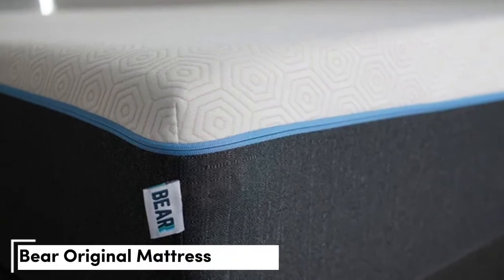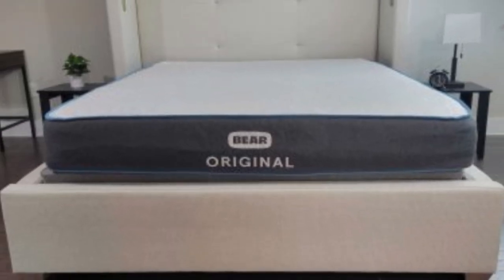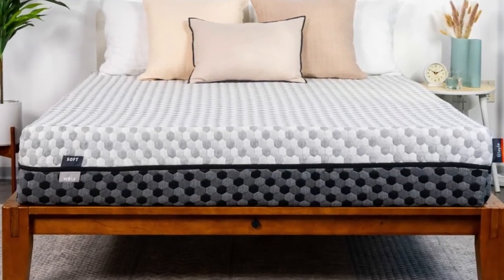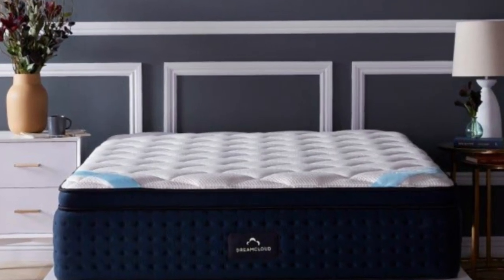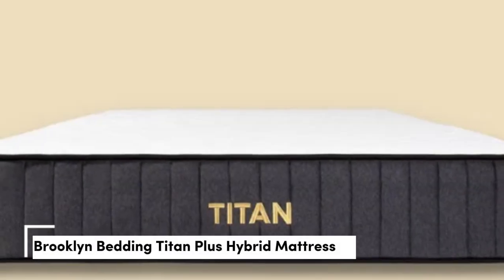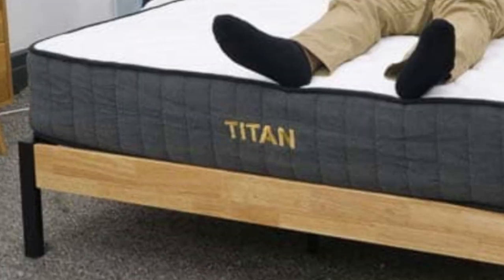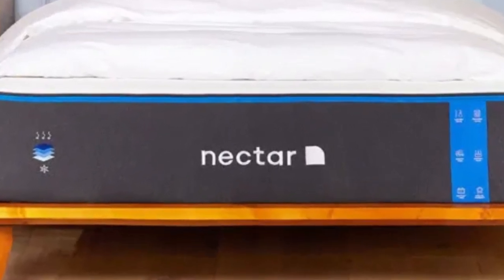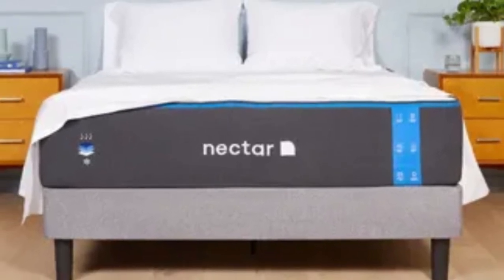Top 5 Best Mattress For Teenagers Reviews in 2023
In this video we will show Top 5 Best Mattress For Teenagers Reviews, Bear Original Mattress, Layla Memory Foam Mattress, DreamCloud Hybrid Mattress, Brooklyn Bedding Titan Plus Hybrid Mattress, Nectar Memory Foam Mattress

👉 Best 5 Mattress for Teenagers Lists:

1) Bear Elite Hybrid Mattress

2) Layla Memory Foam Mattress

3) DreamCloud Hybrid Mattress

4) Brookly Bedding Titan Plus Hybrid Mattress

5) Nectar Memory Foam Mattress

In this video we'll be comparing the 5 Best Mattress for Teenagers that are designed for different kinds of users. We will take into account performance features and price so you can decide which is best for you. All the products on our list were selected based on their own inherent strengths and features.

We'll be comparing the Bear Original Mattress, Layla Memory Foam Mattress, DreamCloud Hybrid Mattress, Brooklyn Bedding Titan Plus Hybrid Mattress, Nectar Memory Foam Mattress; which are all great options if you're in the market for a best mattress.

0:00 - Intro
0:49 - Bear Original Mattress
2:57 - Layla Memory Foam Mattress
5:01 - DreamCloud Hybrid Mattress
6:47 - Brooklyn Bedding Titan Plus Hybrid Mattress
9:11 - Nectar Memory Foam Mattress